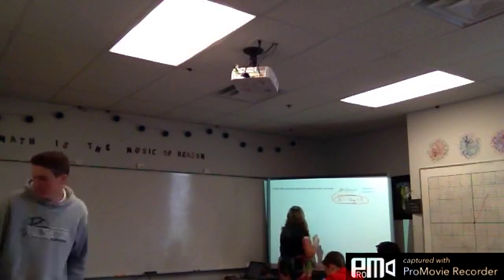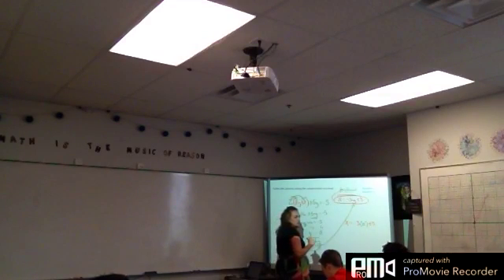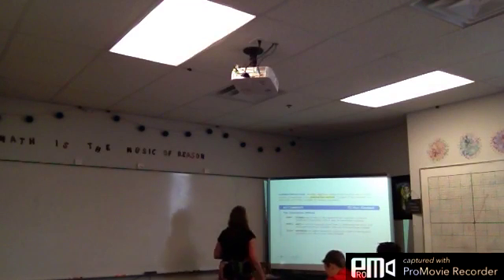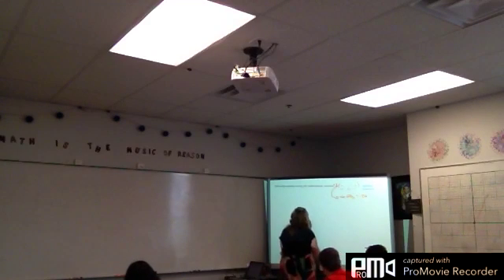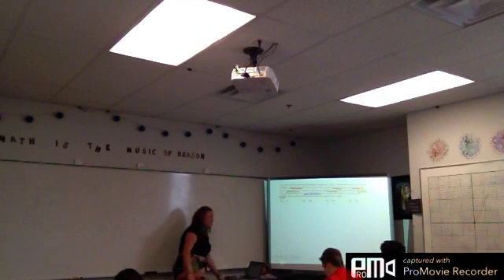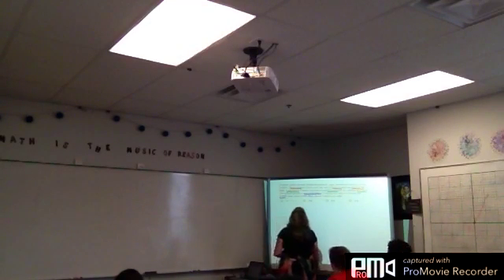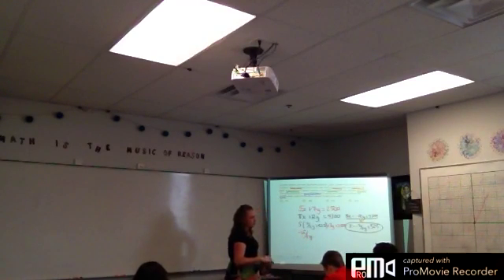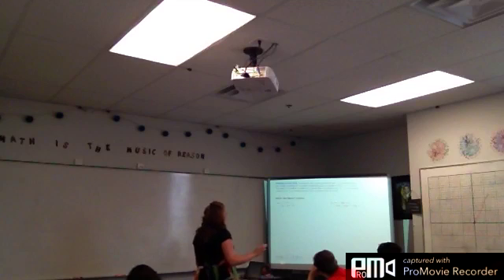3 2 Algebra II